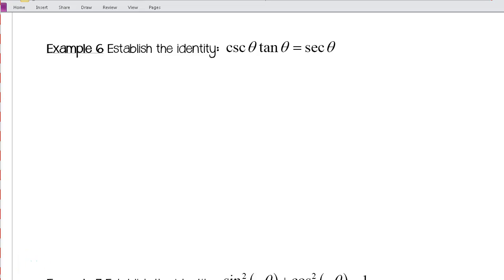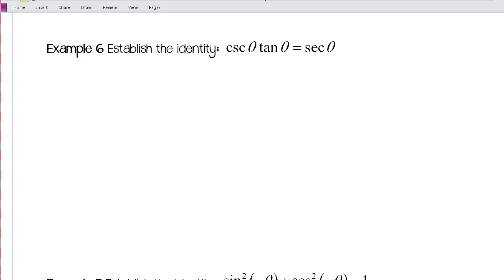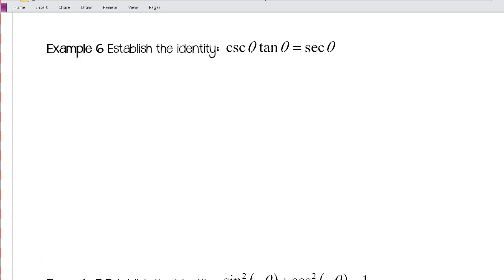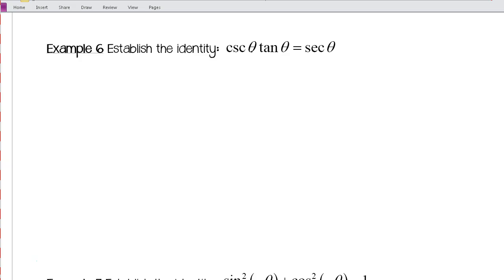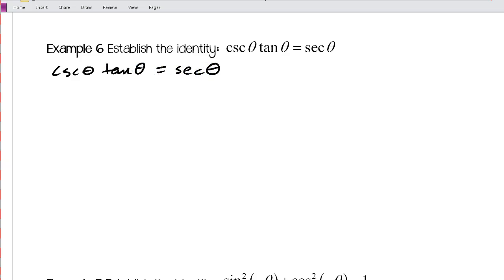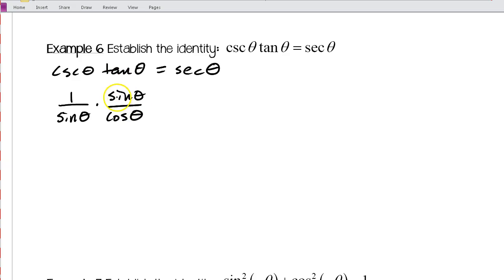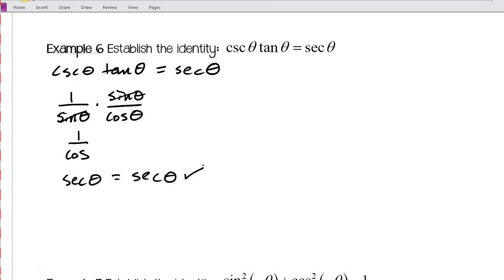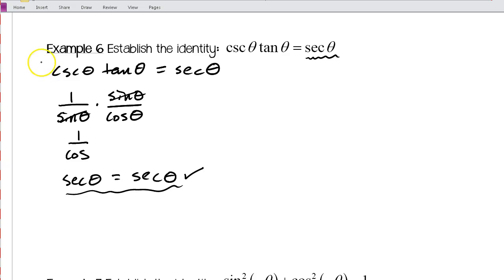PCA - Unit 7 - Identities - video #6 Example 6